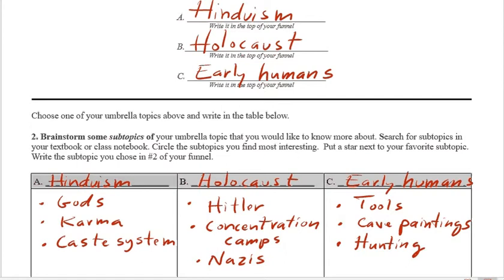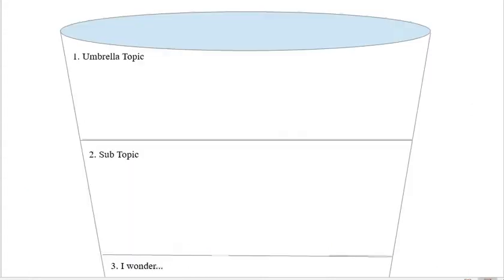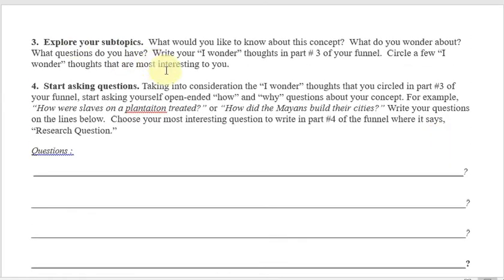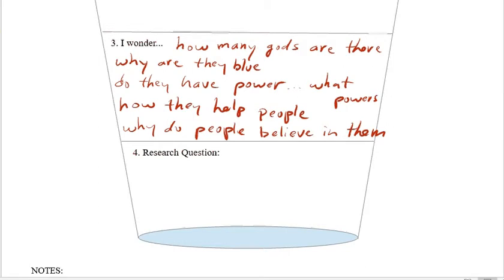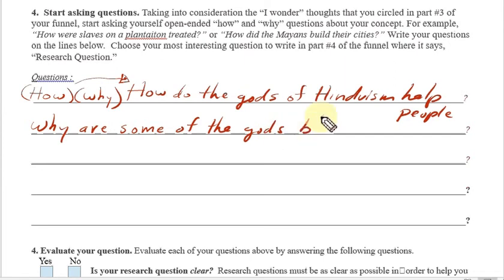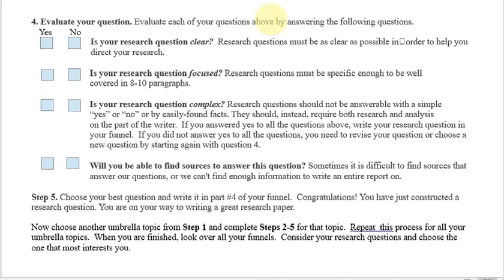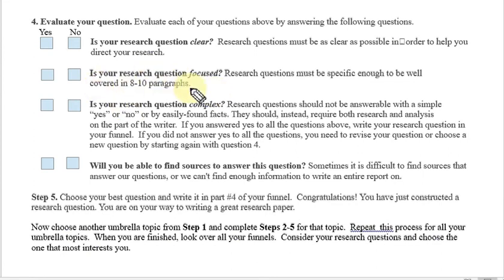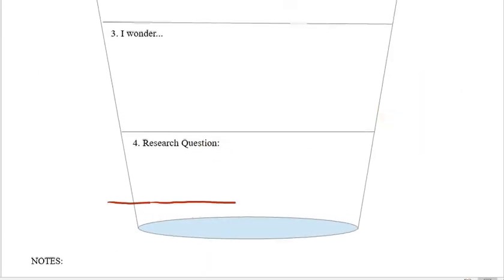Research Question Part 2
This is part 2 of how to construct a research question for 6th graders in a world history class. The materials can be found at my